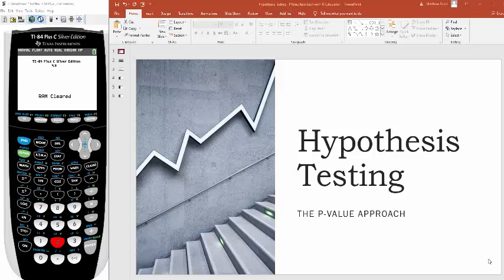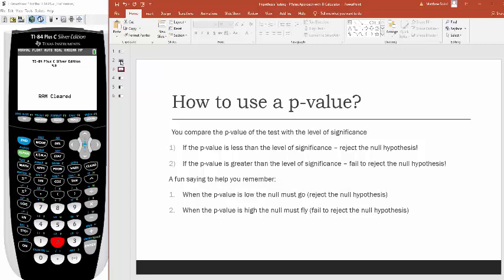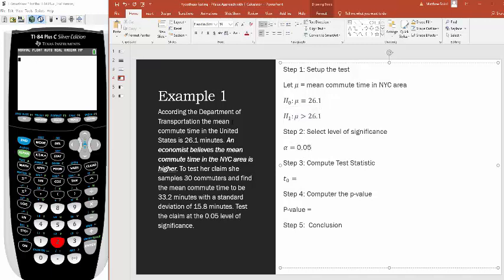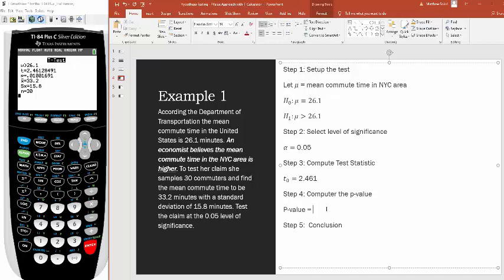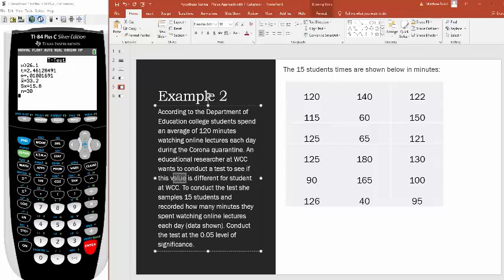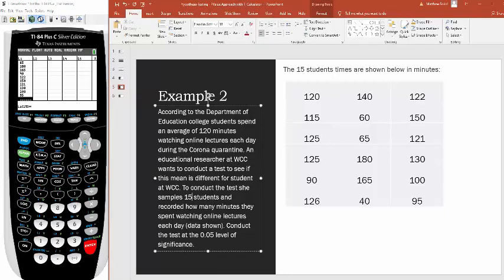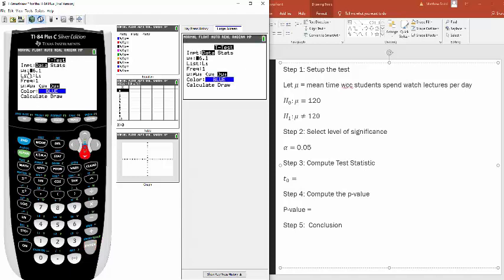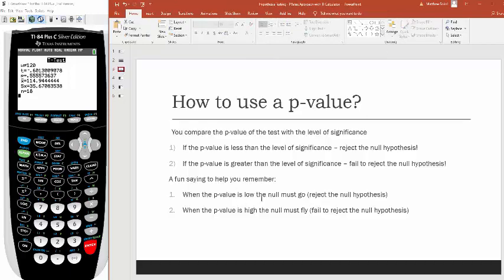Hypothesis Testing for a Mean - Sigma Unknown - P-Value Approach